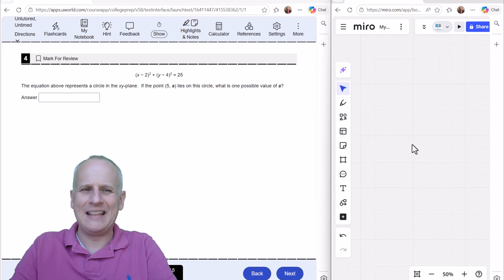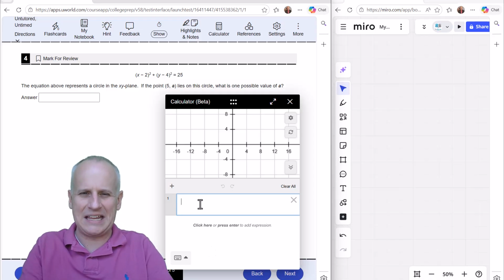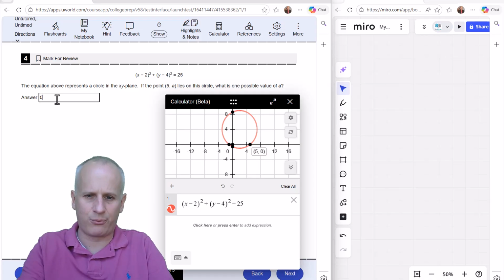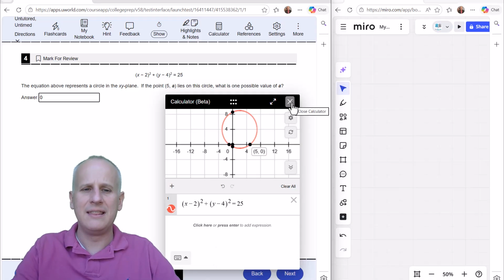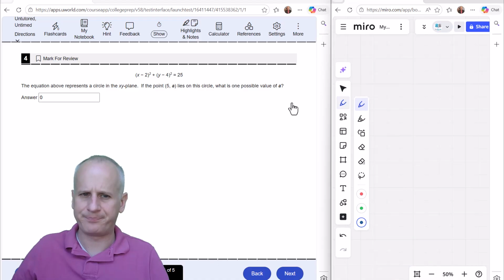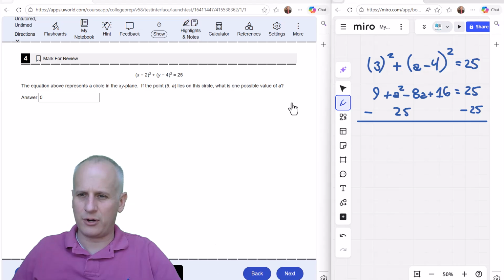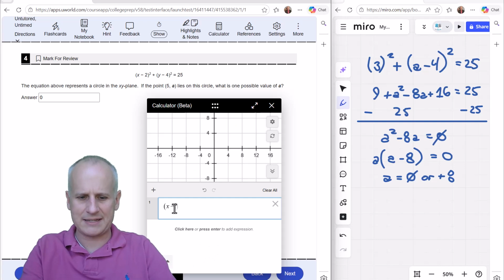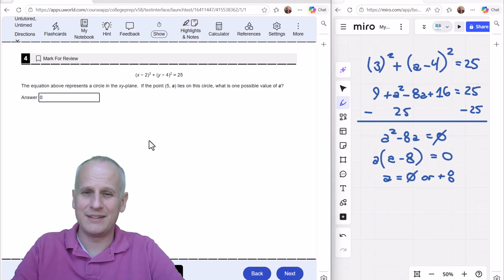SAT Circles : Using desmos or Technical Math to Answer a Sample @uworldcollegeprep Problem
MyGuru Director of Instruction and satprep expert Stefan Maisnier demonstrates how to use the provided Desmos interface calculator to avoid unnecessary work on satmath problems involving circles in the coordinate plane. In this video, he walks through a UWorld SAT QBank problem and shows you how to solve it both with some basic algebra and an efficient check of the Desmos calculator so that you have multiple paths to solving when you see this question type again.

The reason you will love using UWorld for stuff like this is that they don't just give you the answer, but they actually break down why every wrong choice is wrong. That's how you stop guessing and start spotting patterns the SAT keeps reusing.

In this video, Stefan walks through the problem step by step, shows the UWorld interface, and shares the strategy he teaches his own students to save time on test day.

Please like this video if you find the information in it useful, subscribe to this channel to receive notifications about new podcast or standardized test explanation videos as they become available, or become a member at